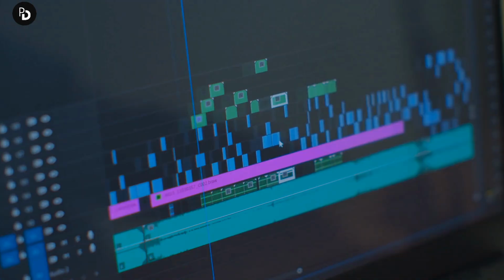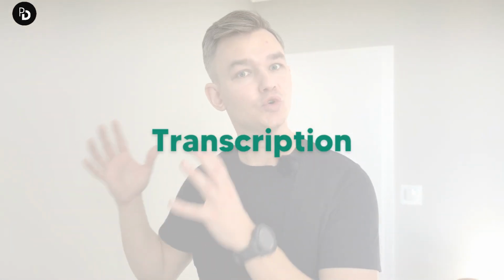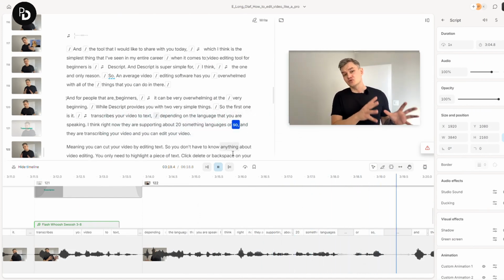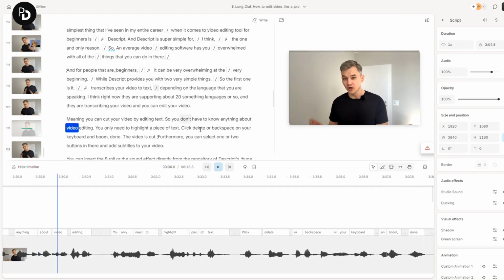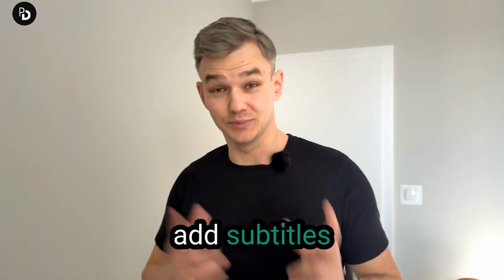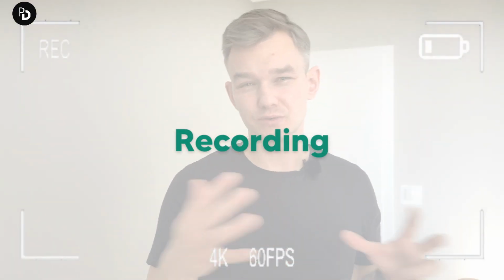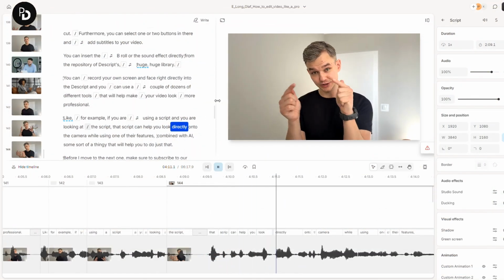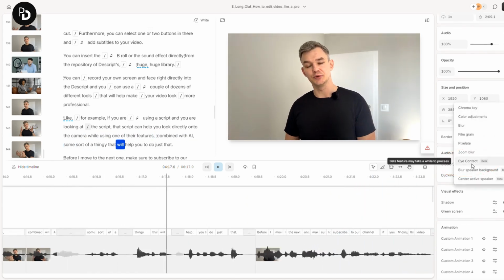How to edit video LIKE A PRO?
Are you new to video editing and feeling overwhelmed? Wondering if you can edit your own videos without prior experience? In this video, I’ll share my journey as a content creator and walk you through the easiest way to edit your videos using Descript, one of the most beginner-friendly video editing tools available!

What you’ll learn in this video:

✔️ Why video editing doesn’t have to be complicated
✔️ How to edit videos like a pro with simple tools
✔️ The power of Descript for cutting, trimming, and editing via text
✔️ How to add B-rolls, subtitles, and sound effects effortlessly
✔️ Tips to remove filler words & improve audio quality with AI
✔️ The best way to make your videos more engaging and professional